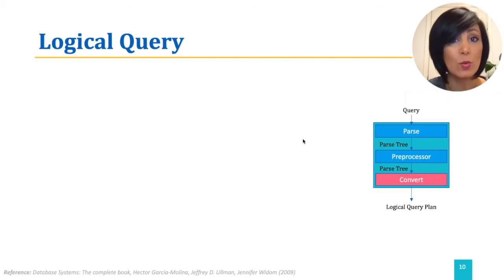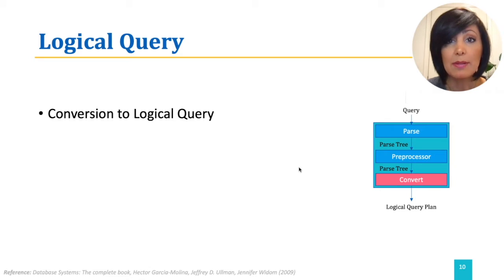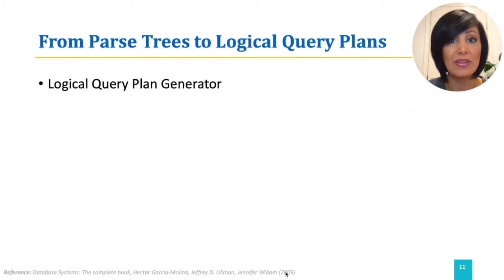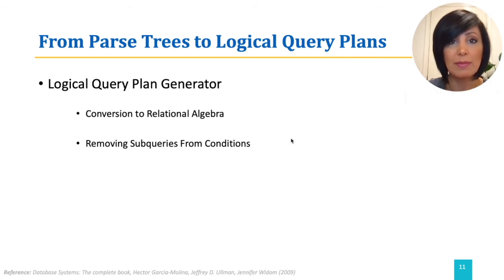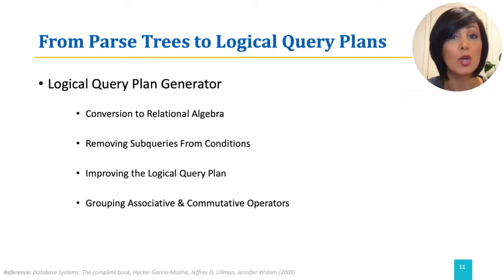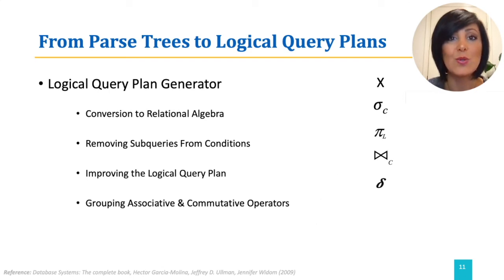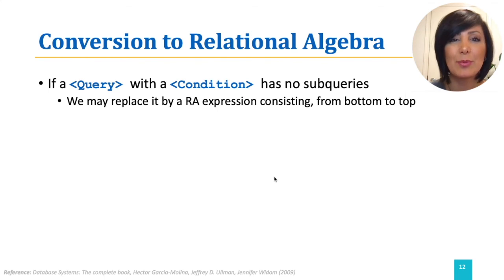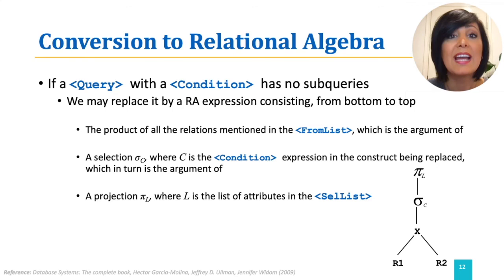DBS: 4.3. Convert to RA Tree